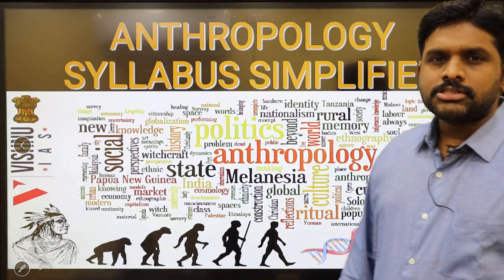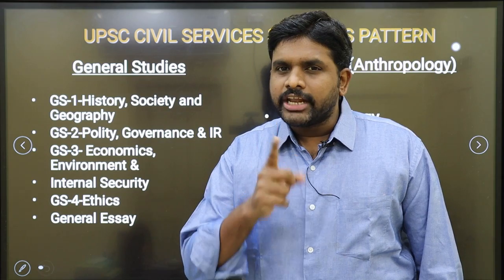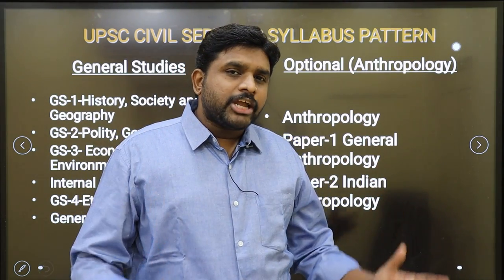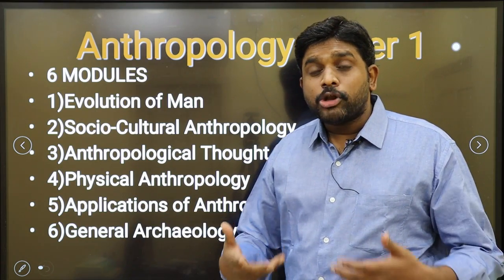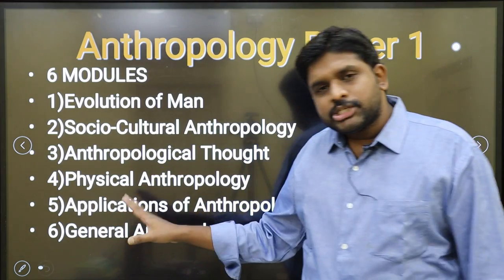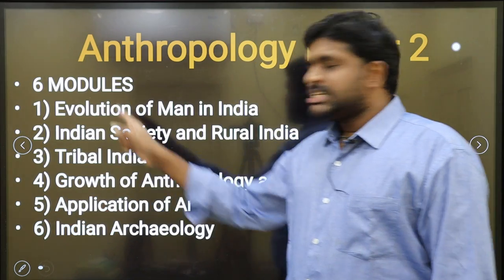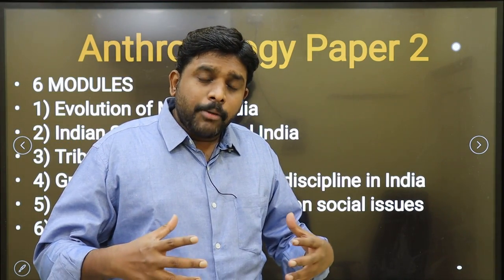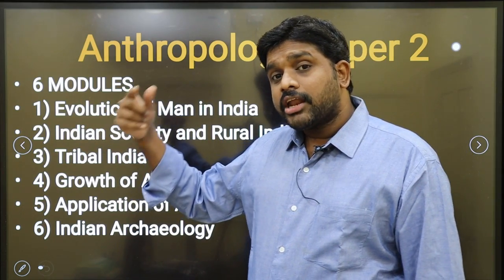Anthropology Syllabus Simplified | UPSC | CIVIL SERVICES | Vishnu IAS Academy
Anthropology UPSC Optional Syllabus Simplified.
Vishnu IAS Is Happy To Announce Most Awaited Anthropology Full Batch. As Always We Take Limited Students, So Please It Will Be First Come First Serve Basis.